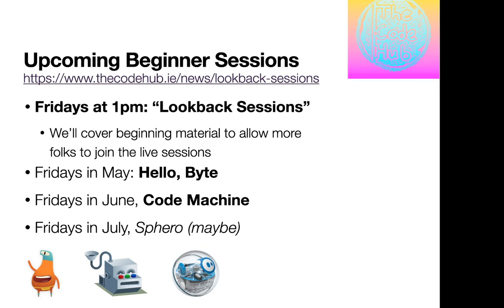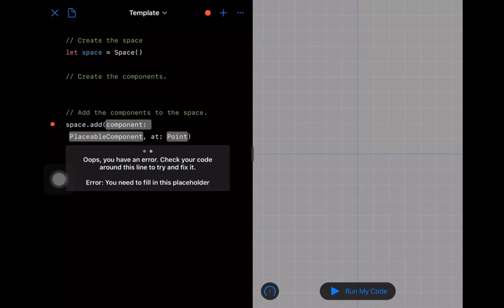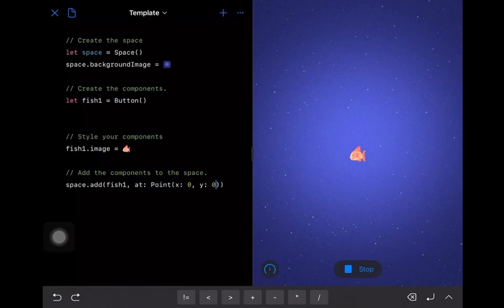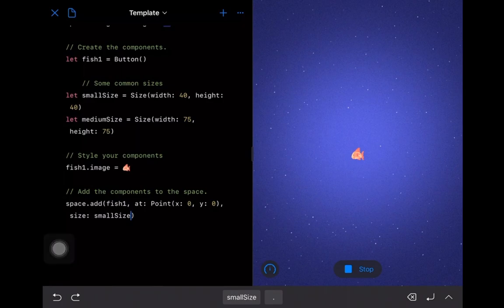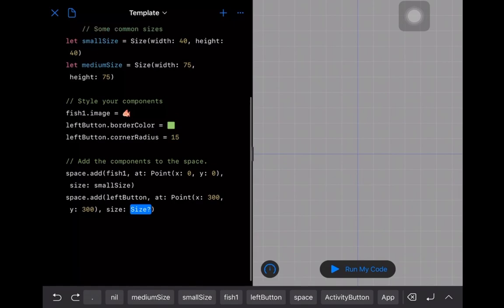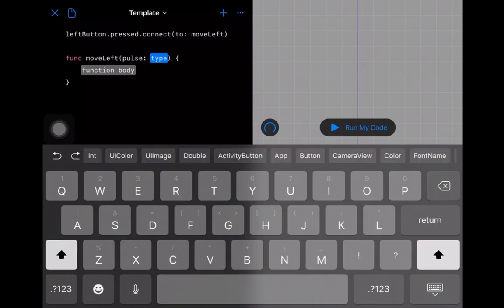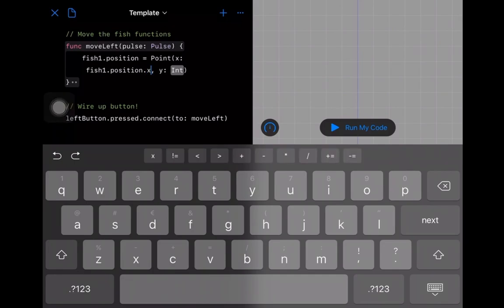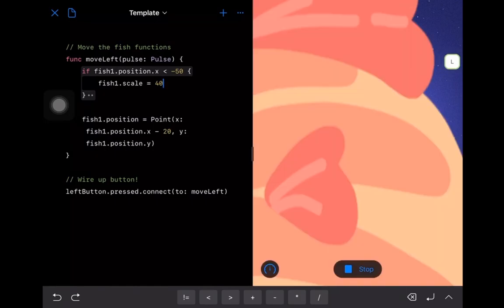The Code Hub: Coding at Home: Build an Aquarium App! Part 1 of 3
Today we take a little break from Assemble Your Camera to explore an idea we floated on Thursday: let's build our own aquarium app in Swift Playgrounds!

We show you a new starting point template where we can add buttons, style them, add images, and the wire the buttons up to run our own code that we write.

Hopefully this will give you some great fodder for NEXT YEAR's Swift Student Challenge at WWDC!

Get our App at Home playground from The Code Hub's playground feed, available